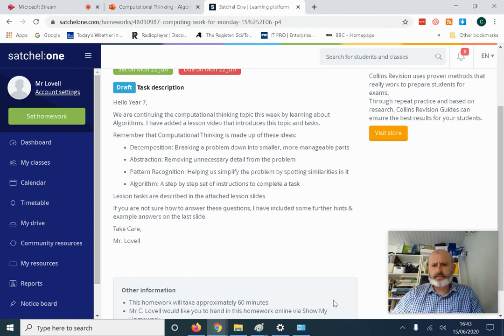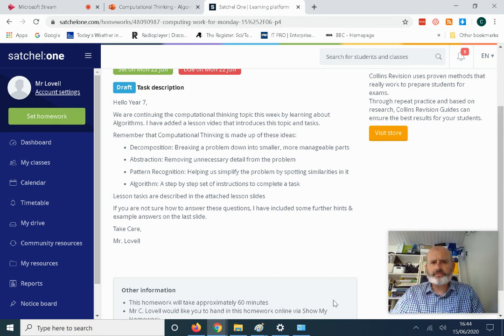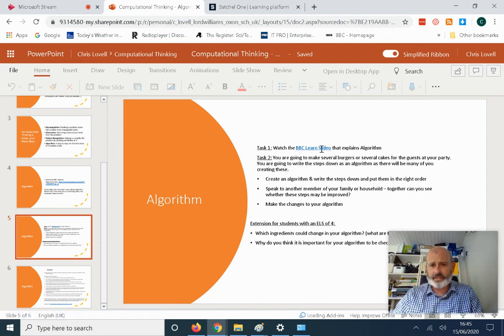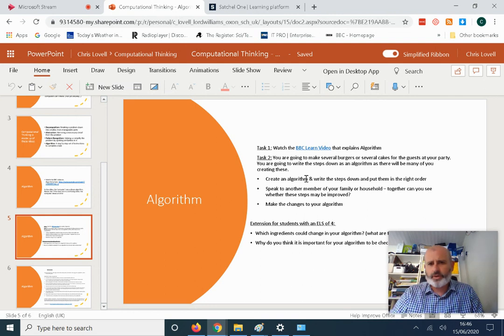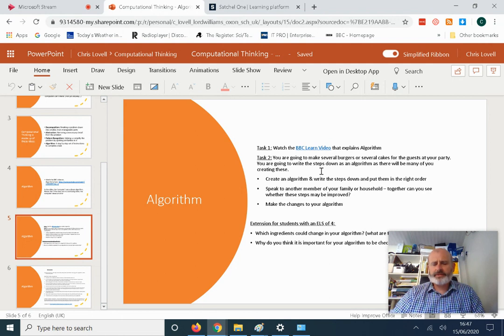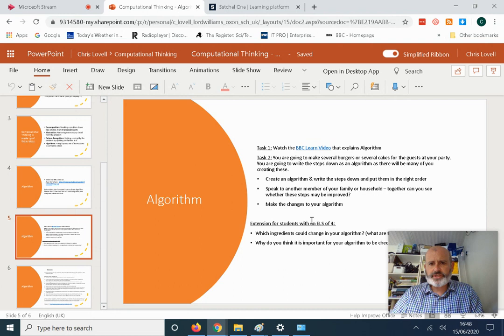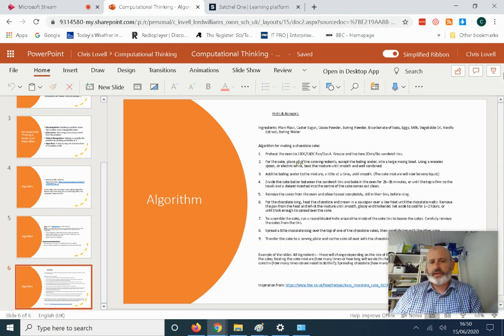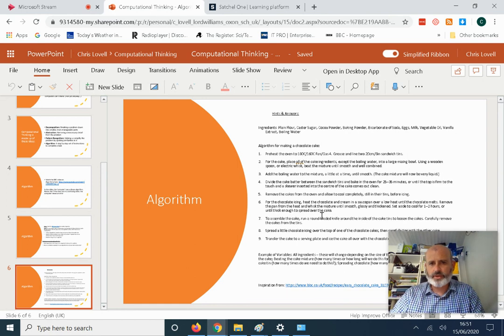Computational Thinking Lesson 4 - Algorithms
0:01: Introduce the topic
2:24: Introduce the tasks